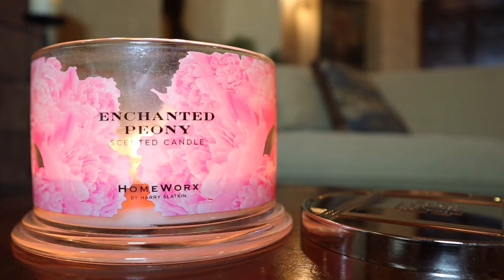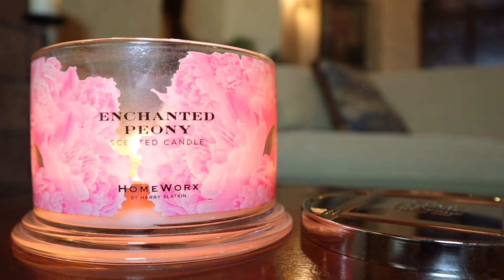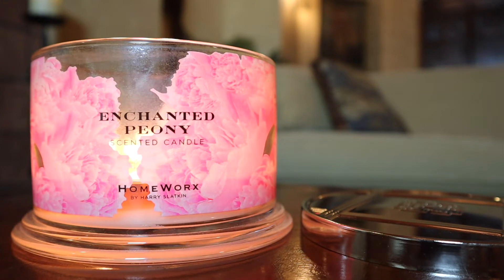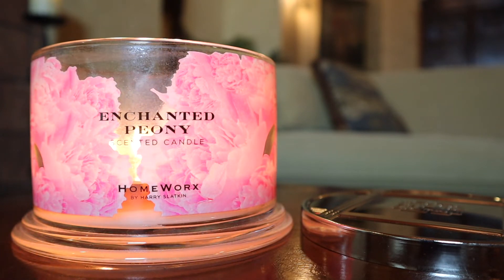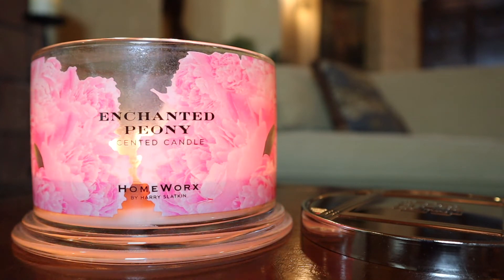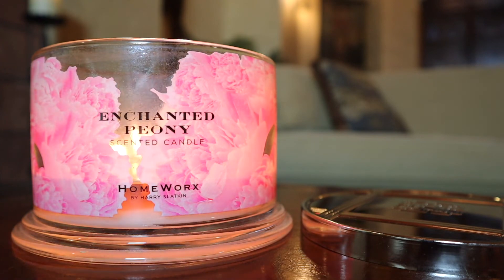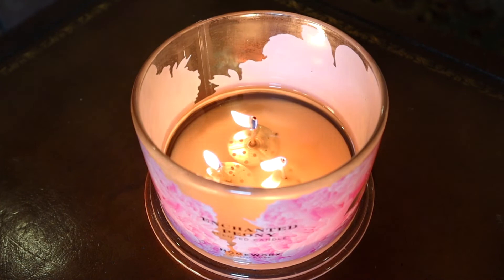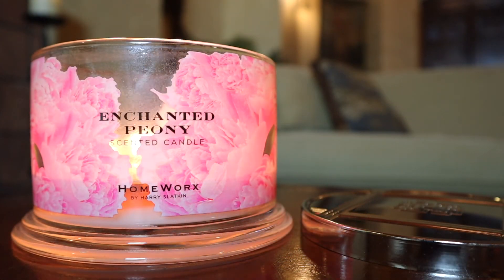Enchanted Peony Candle Review - HomeWorx by Harry Slatkin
I review the 18 oz 3-wick Enchanted Peony candle from HomeWorx by Harry Slatkin. Instagram: @thecandlechannel

0:00 - Intro
0:37 - Fragrance
4:44 - Performance
6:04 - Conclusion